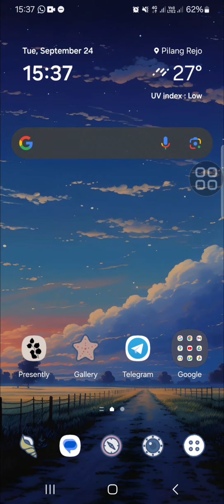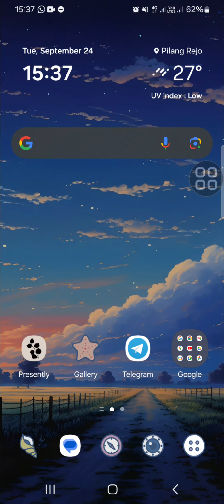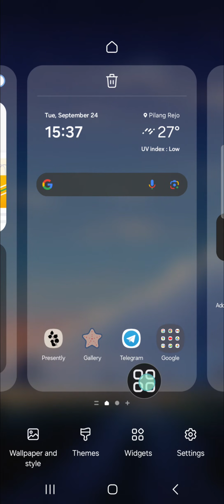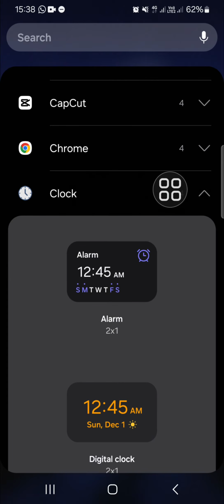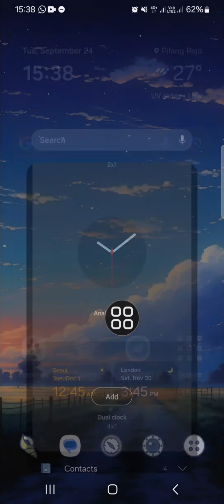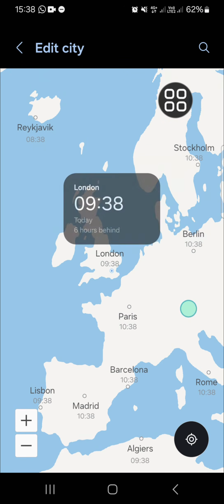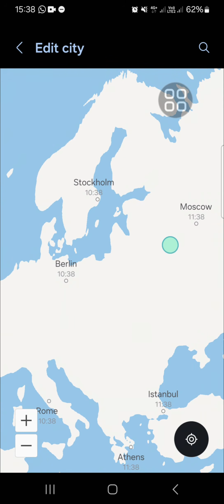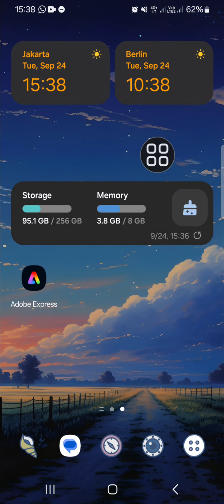How to Display Dual Clock on Samsung Galaxy Phone's Home Screen | Step by Step Tutorial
Need to keep track of time in two different time zones?  In this video, I'll show you how to display a dual clock on your Samsung Galaxy phone’s home screen so you can easily see the time in two locations at once. Whether you have family abroad, work in multiple time zones, or travel frequently, this quick and simple tutorial will help you set up dual clocks in no time!